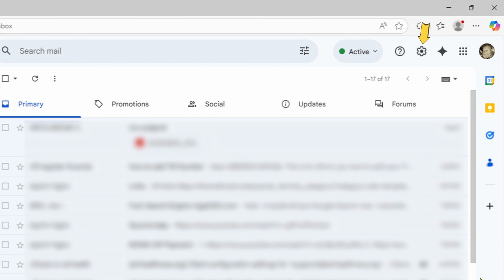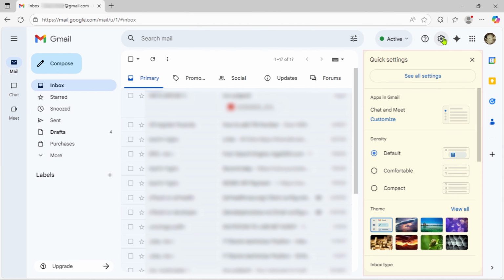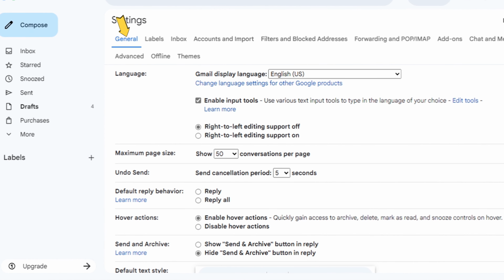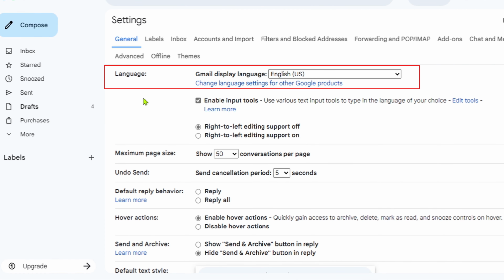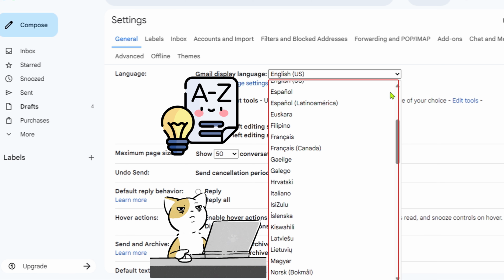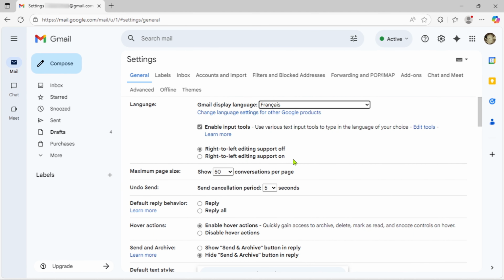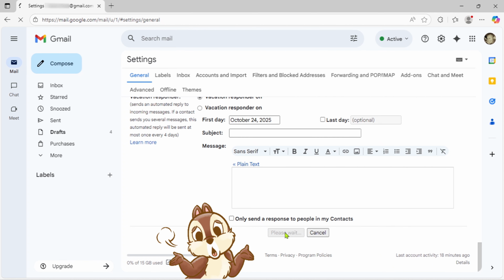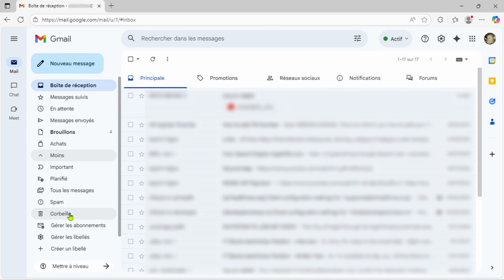How to Change Your Gmail Display Language | Quickly and Easily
Want to change the language in your Gmail account? 🌐 In this quick and easy tutorial, you’ll learn how to change your Gmail display language step by step. Whether you’re switching to English, Spanish, French, or any other language, this guide will help you update your Gmail language settings in just a few clicks.

This video covers:
✅ How to change the default language in Gmail
✅ How to switch Gmail language on desktop or mobile
✅ How to update Gmail account language preferences

By the end of this video, you’ll know how to change Gmail language settings quickly and easily, no matter what device you’re using.

📌 Watch now and make Gmail display in your preferred language!